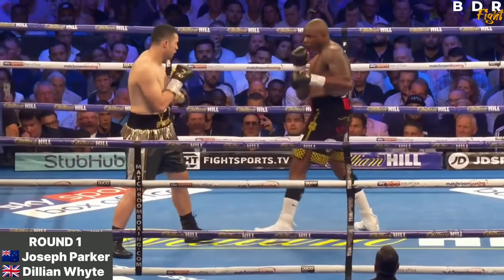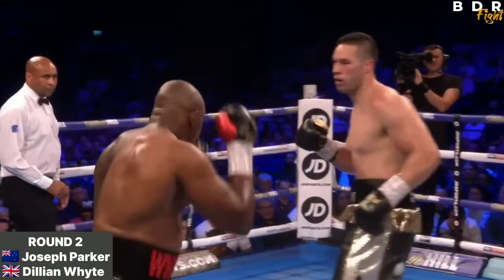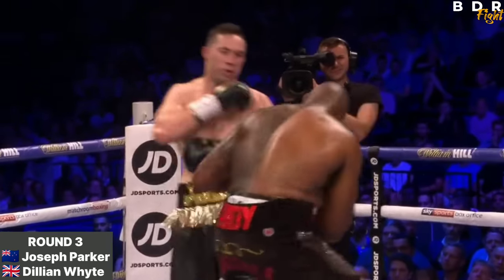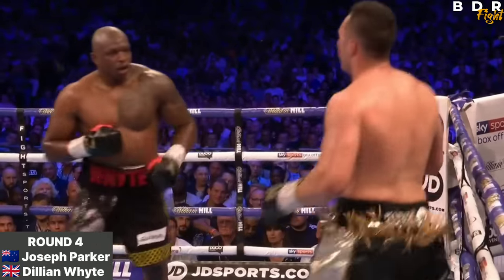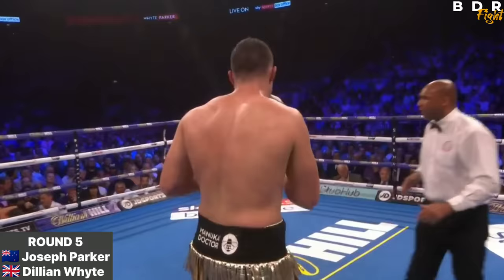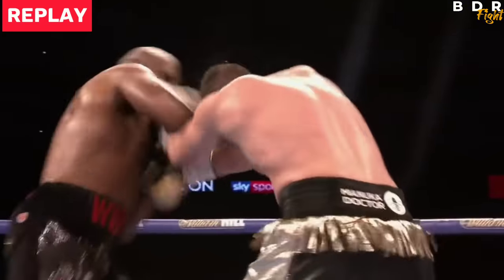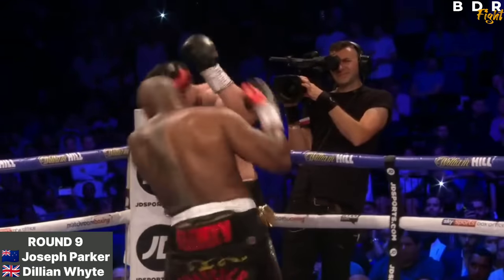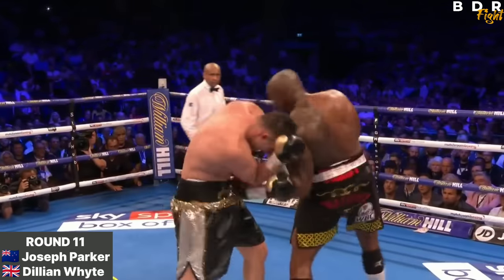Dillian Whyte (UK) vs Joseph Parker (New-Zealand) Full Fight Highlights | BOXING FIGHT | HD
Boxing Fight :
full fight highlights and best moments HD